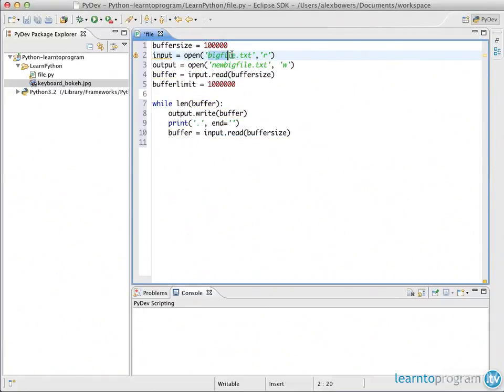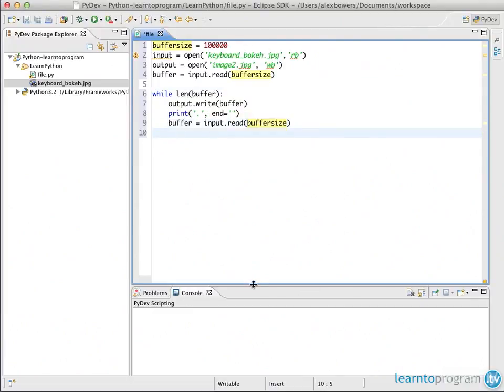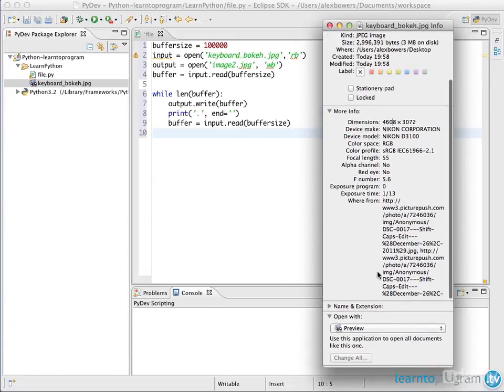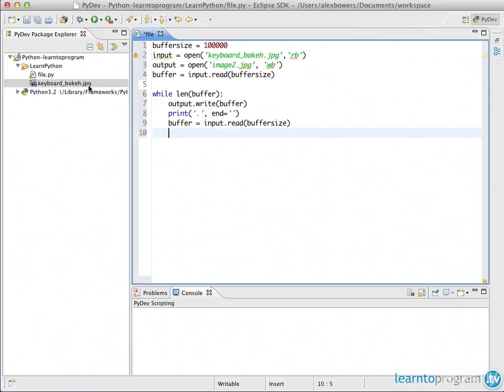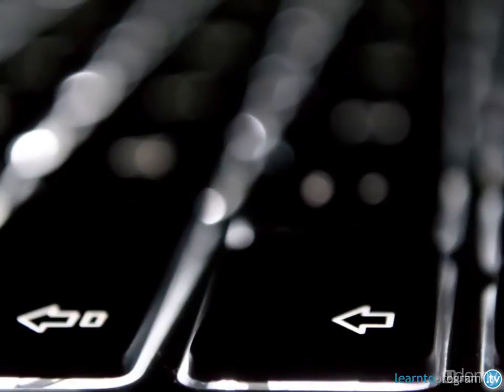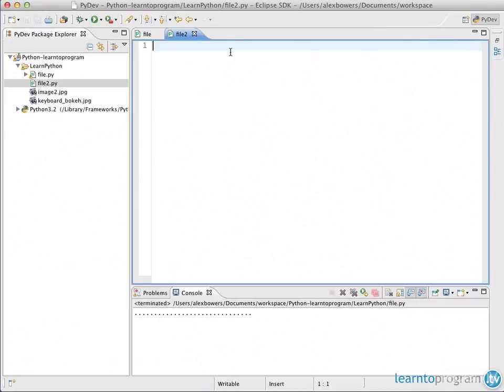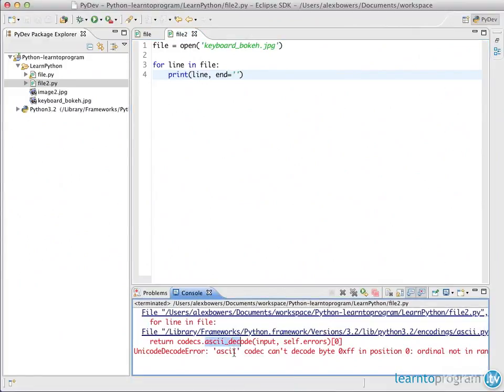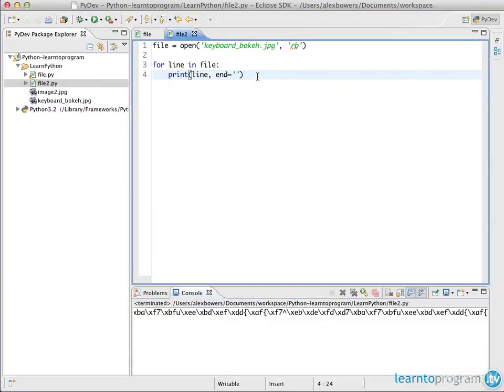003 Reading and Writing Binary Files